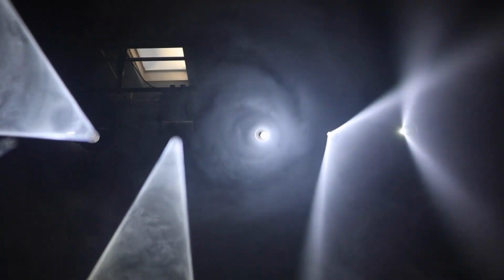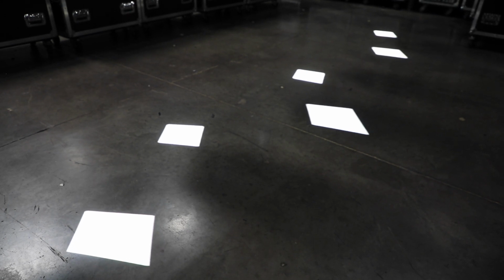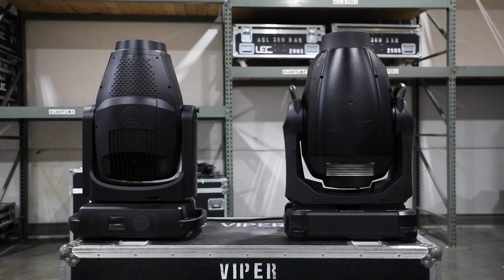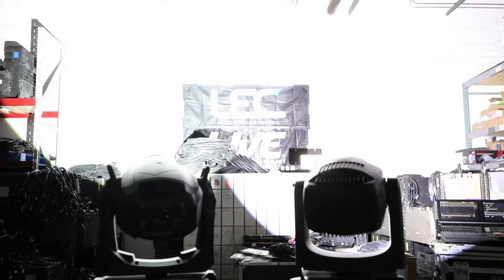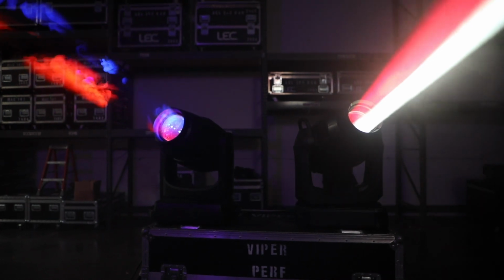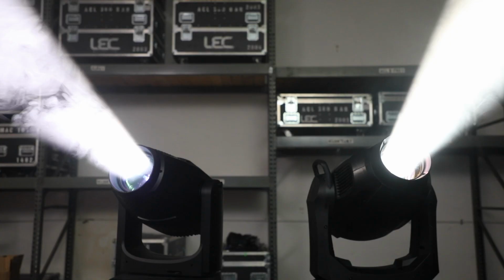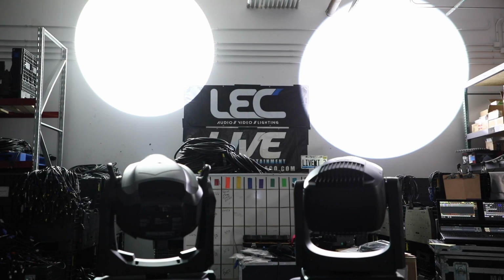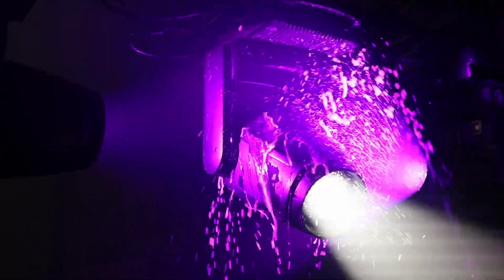Shootout! Ayrton Perseo vs. Martin MAC Viper Performance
It's the Clash of the Titans!

I put the brand new profile fixture from Ayrton vs ole' reliable, the Viper PERFORMANCE. A full blown shootout testing attributes and capabilities of the fixtures

Special guest: Tyler Ellis - Lighting Designer & GrandMA Programmer

Products used in this video:
Ayrton Perseo
Martin Professional Mac VIPER Performance
Lex products cabling & power distribution
GrandMA2